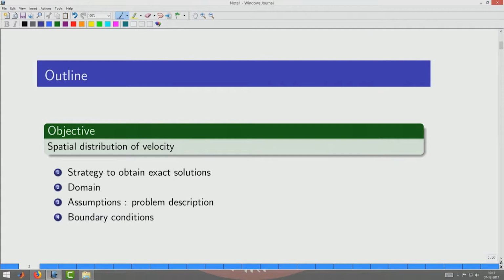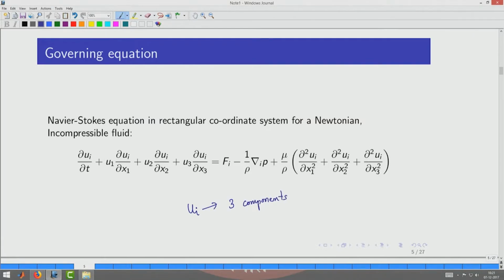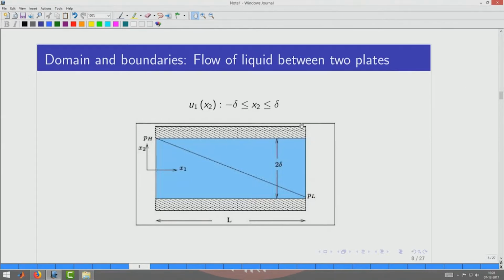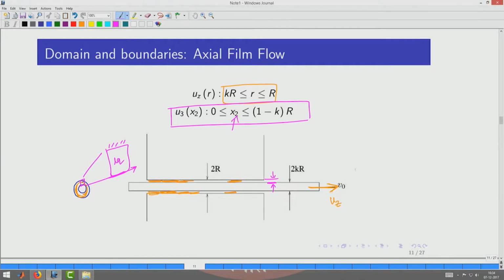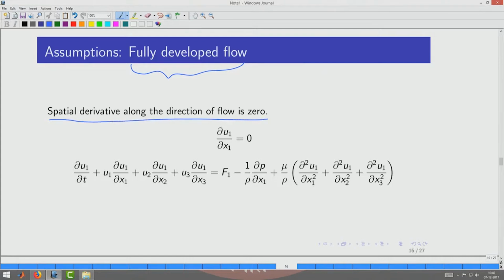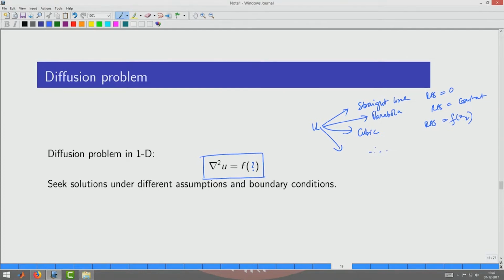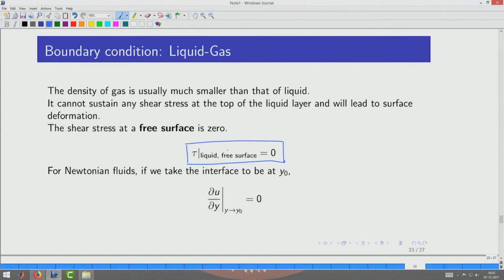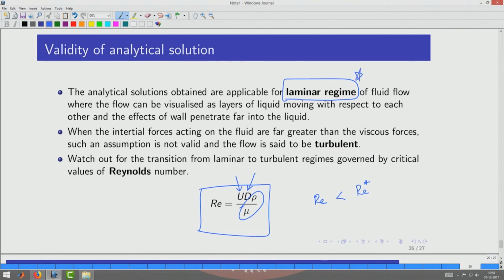Flow problem statements